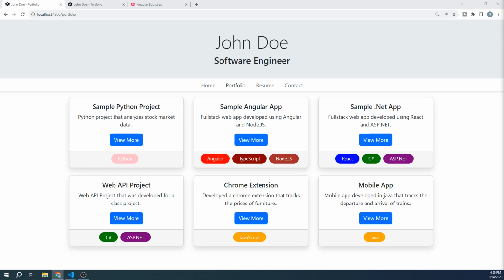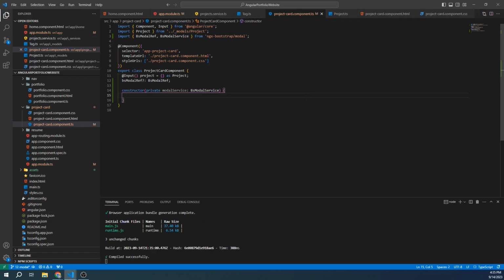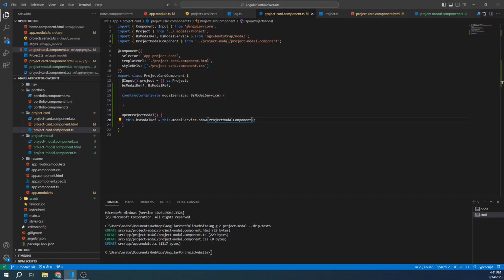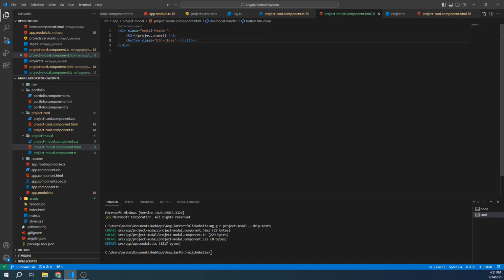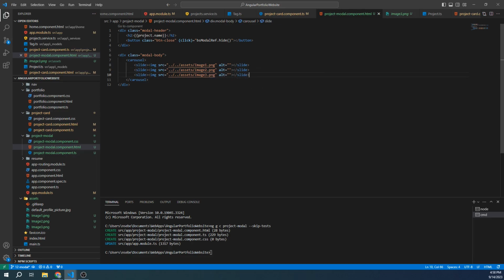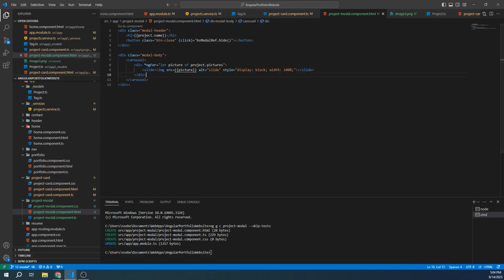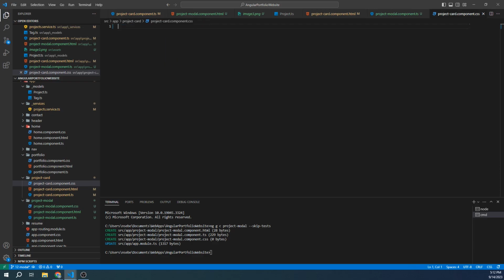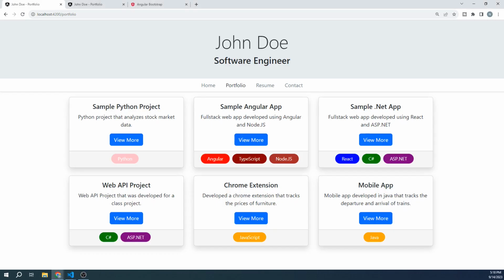Creating an Angular Portfolio Website 12: Adding a Modal for our Projects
Welcome to the twelfth video of the Angular Portfolio Website course. This is part of a series of videos that will show you step by step how to create a modern and responsive portfolio website with Angular.

In this video, we will set up a modal for our projects. We will also cover how to implement a carousel slideshow for our project images.